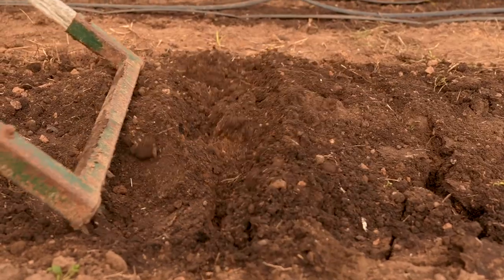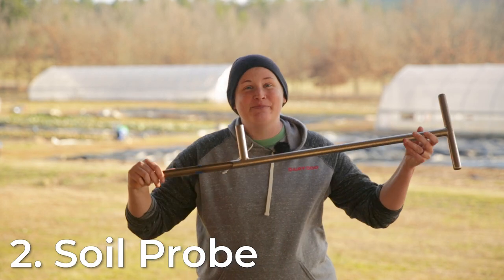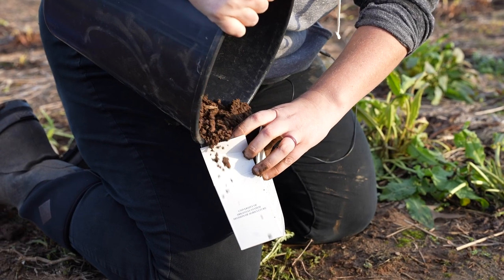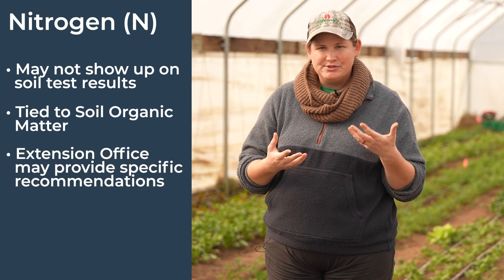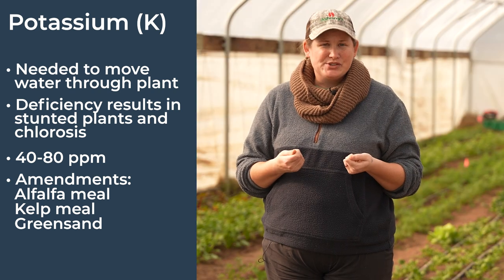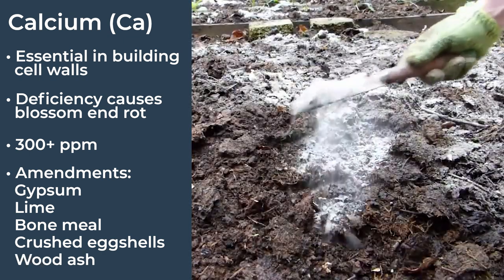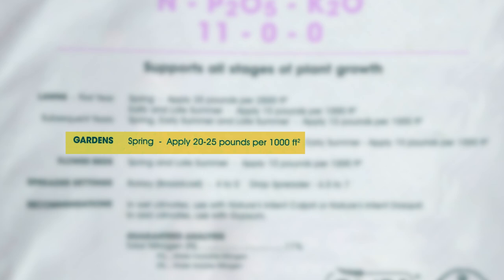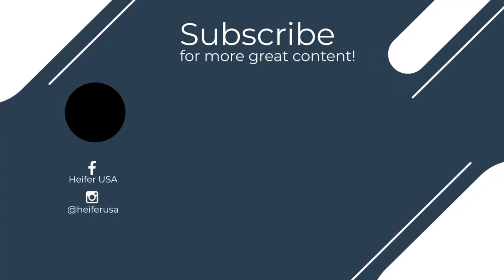Soil Testing Made Easy: Report Explained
If you want better soil in your garden or you need your soil test results explained, this is the soil sampling tutorial for you! In this video, we cover soil sampling techniques, interpreting soil tests, soil acidity and alkalinity, how to amend soil for vegetable gardens, and more! Boost your soil health today with this professional garden advice!

📚 CHAPTERS 📚
00:00 - Intro to Soil Sampling
00:36 - When to Test Your Soil
01:06 - Where to Test Your Soil
02:07 - Soil Sampling Supplies
03:06 - How to Collect Soil Samples
05:21 - Interpreting Soil Test Results
13:07 - How to Apply Soil Amendments

🪱 ORGANIC AMENDMENTS 🪱
🌱 Organic Fertilizer
🦴 Bone Meal
🐟 Fish Meal
🧪 Potassium Sulfate
🌾 Alfalfa Meal
🌊 Kelp Meal
🪶 Feather Meal